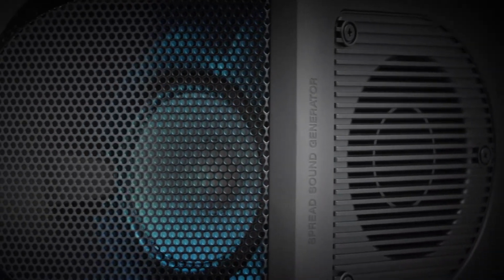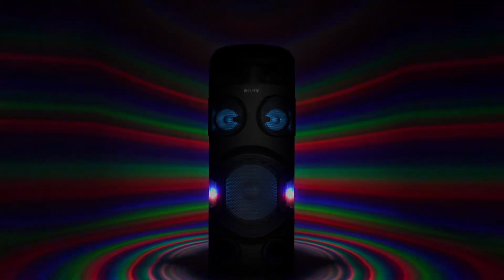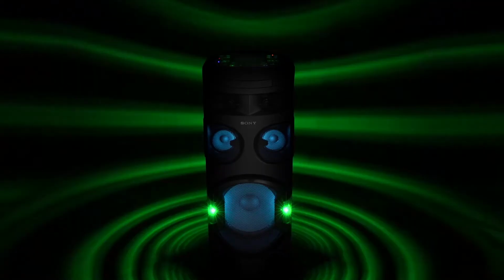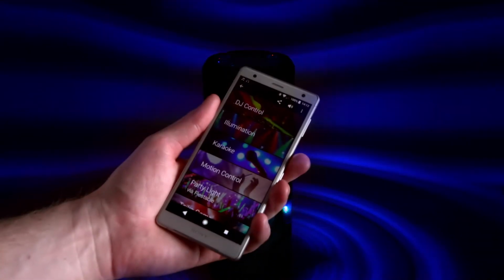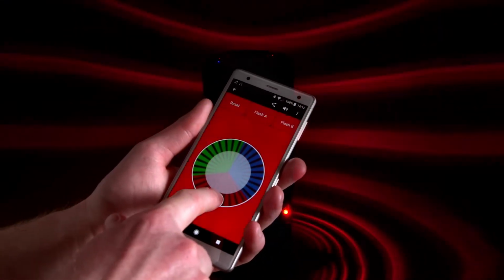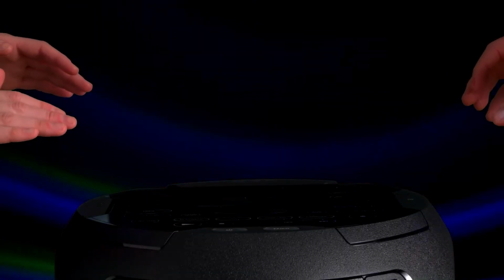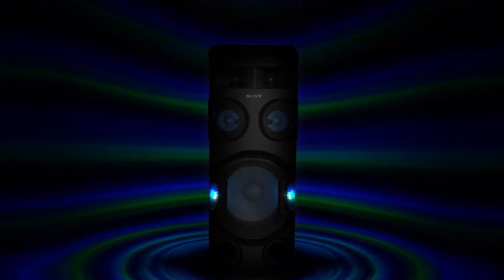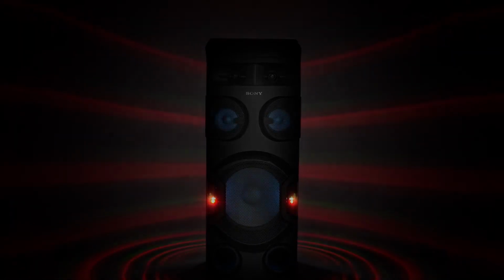MHC V72D HANDS ON VIDEO EN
Velkommen til Bilkas Youtube kanal!

Her kan du få hjælp til din cykel, brænde, big bags og meget andet gør-det-selv. Vi uploader også nyeste nyt, trailers og TV reklamer m.m.

Rigtig god fornøjelse! :-)